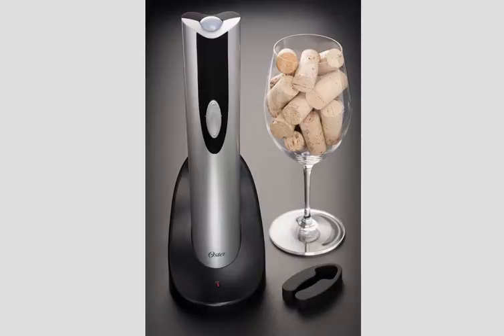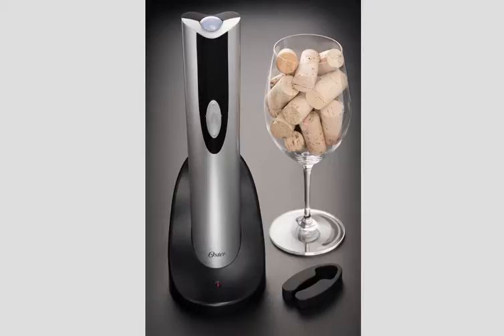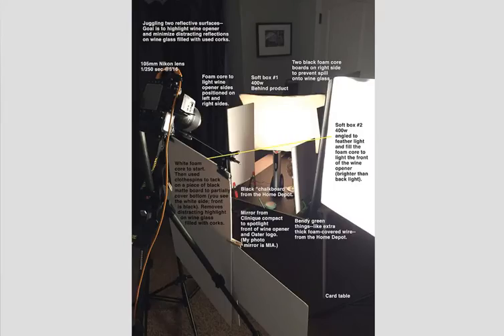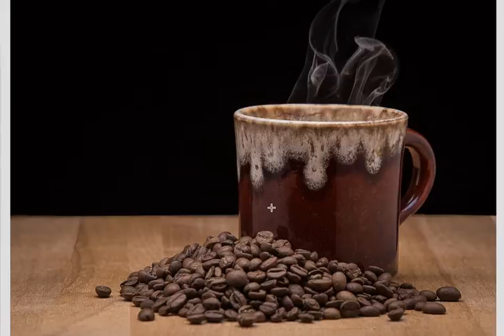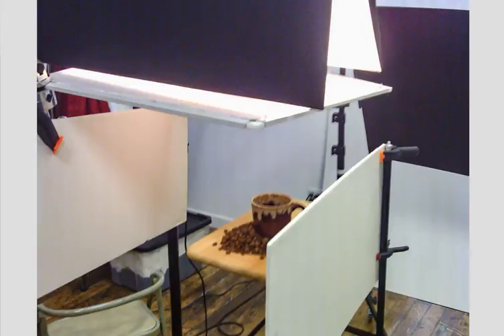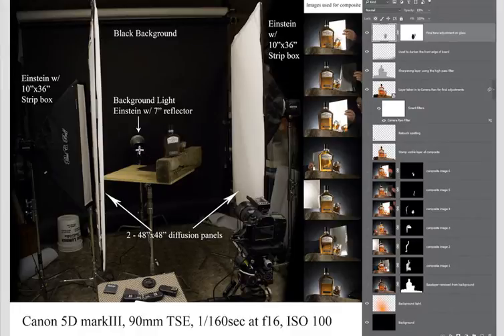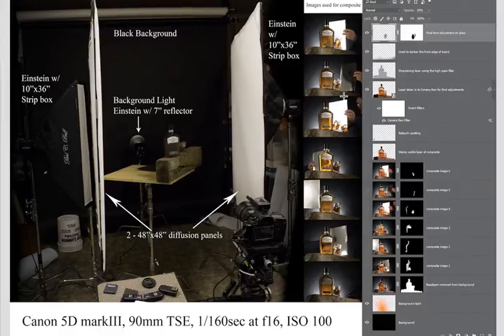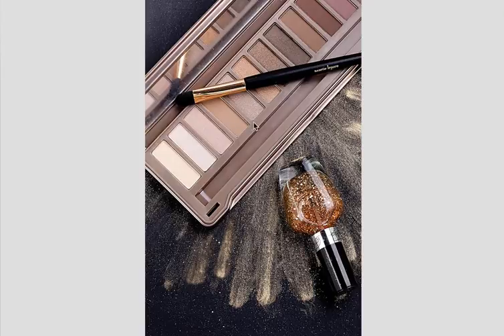Four Still Life Shots: January 17, 2017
This is an ongoing feature of Lighting Essentials, a Place for Photographers.

We will be looking at images on a consistent basis. The images will all be work from my 8 Week Workshops or Project 52 Pros. These critiques will be short, but very informative and full of lighting, composition, and professional tips to help you become a better photography.  Note: we are focused on commercial and editorial photography, not consumer work.

for more information and to take part in our free lighting workshop, and Project 52: One Real World Commercial Assignment per Week.